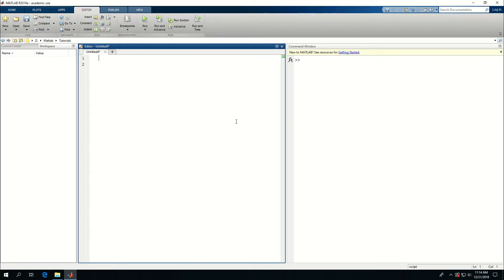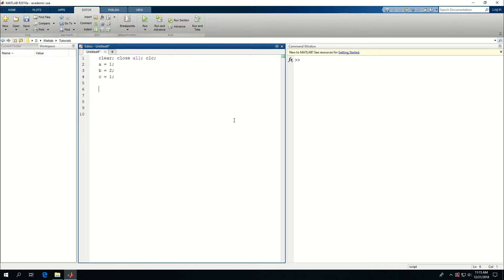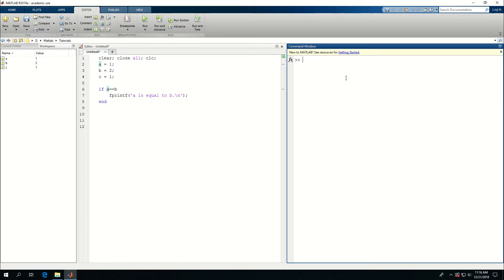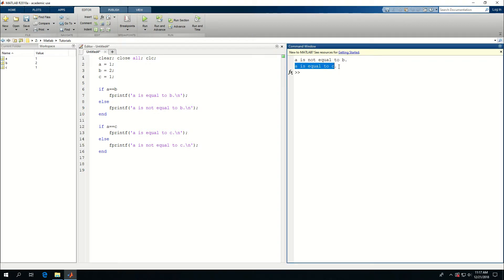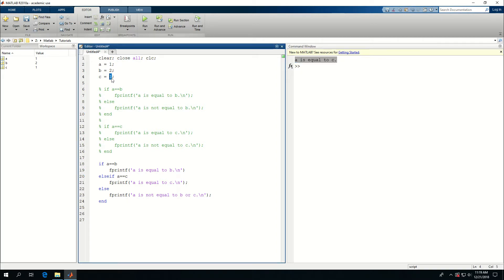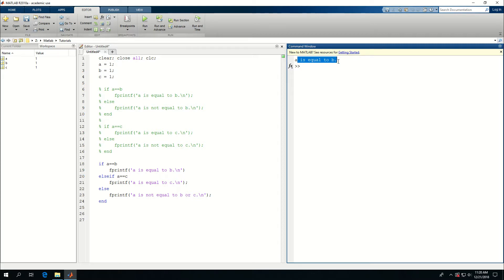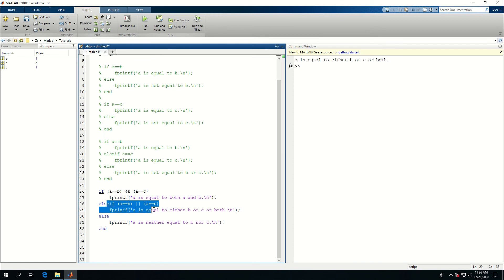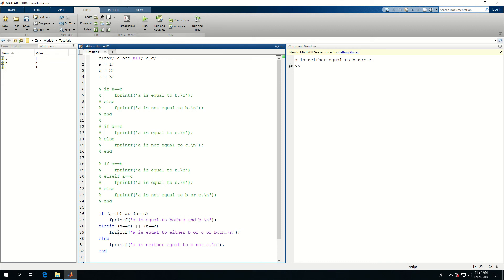Matlab 07: Conditional Statements (if-elseif-else)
Writing conditional statements in Matlab